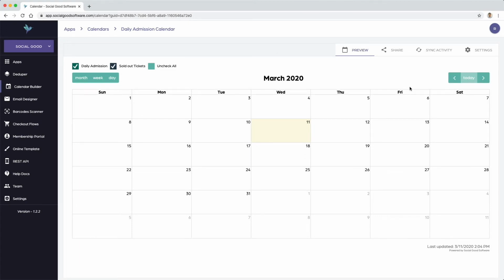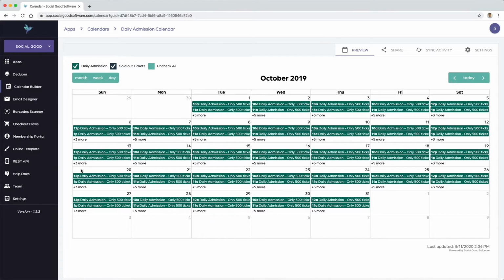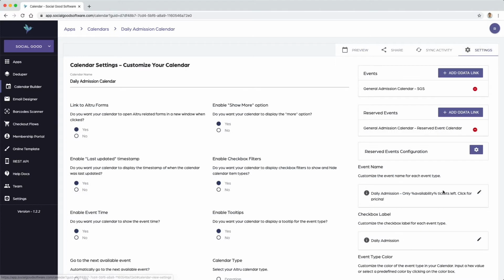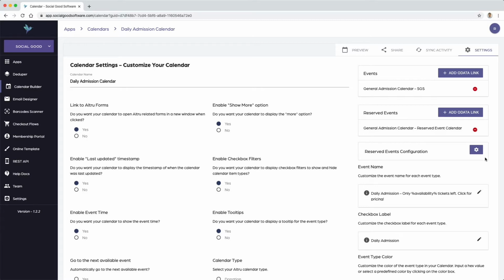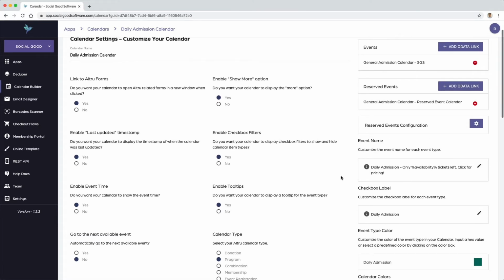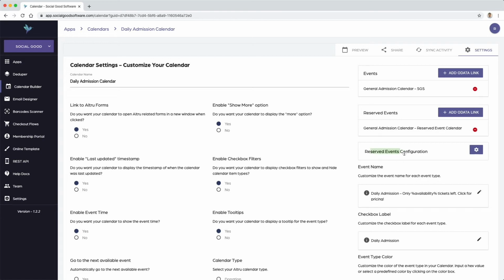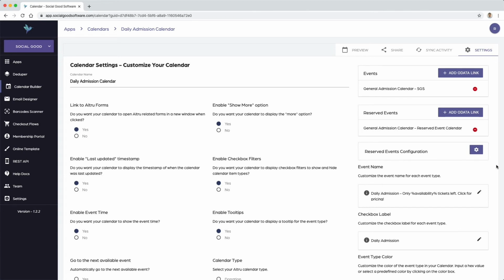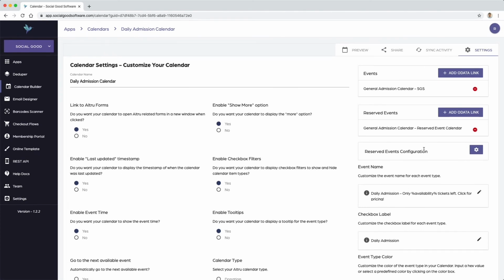How to configure availability in calendar